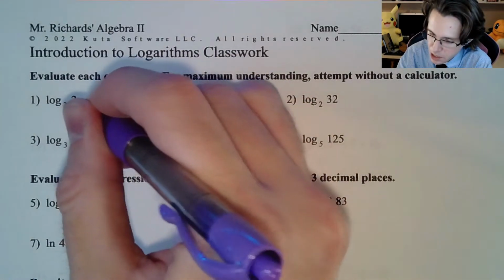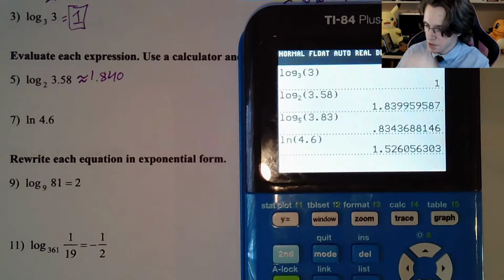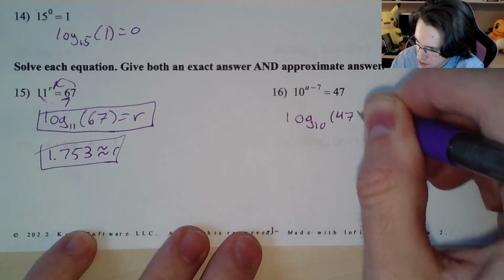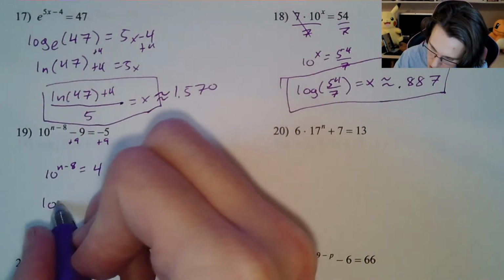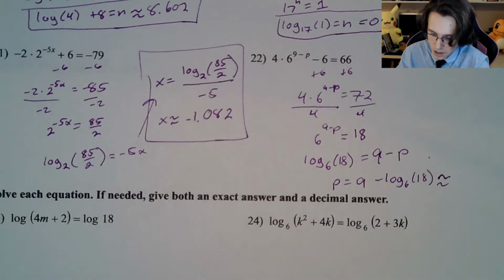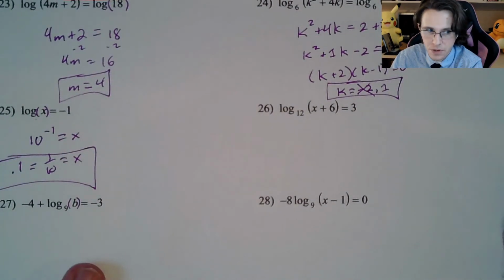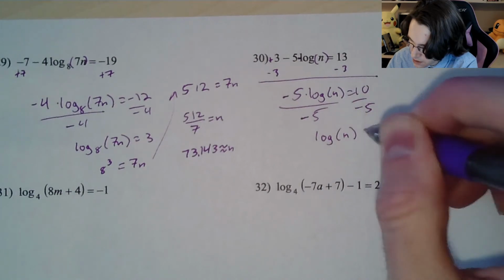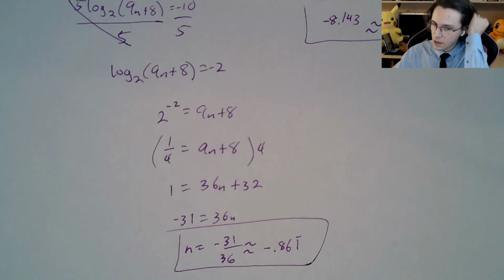Introduction to Logarithms Classwork